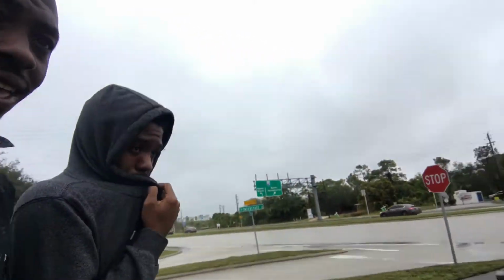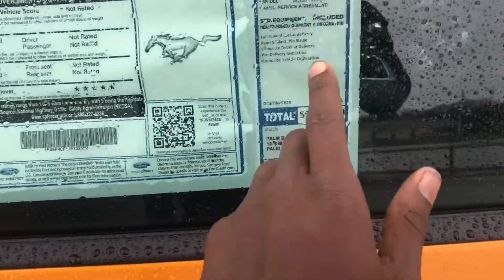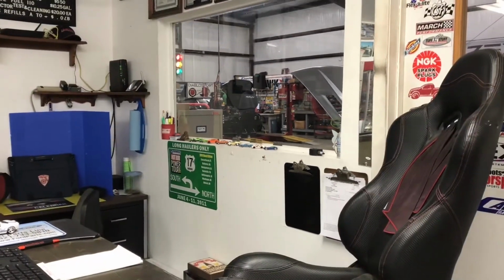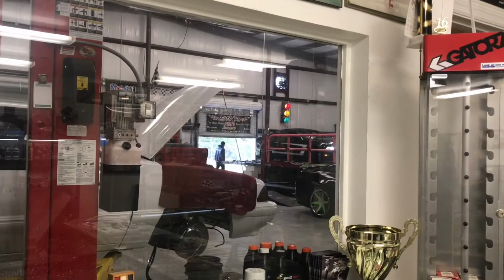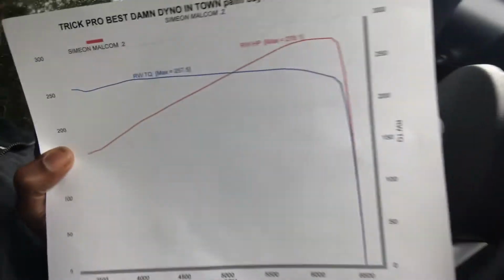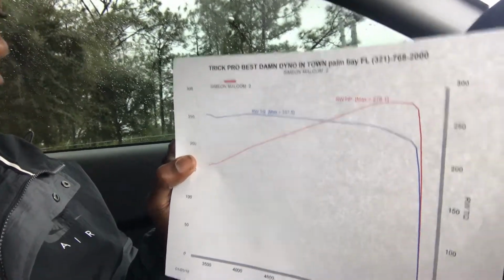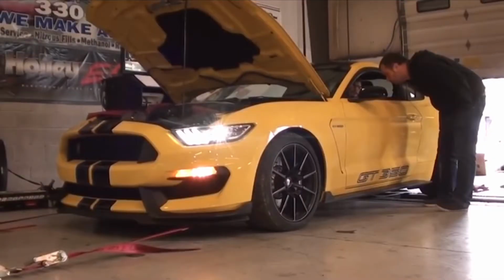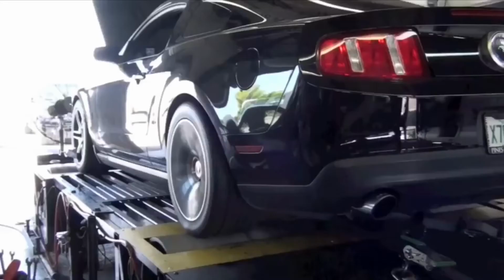3.7 Tuned & Mild bolt-ons UNBELIEVABLE Dyno results..